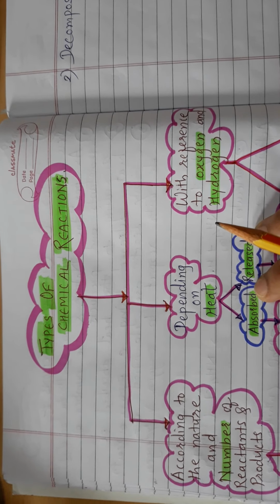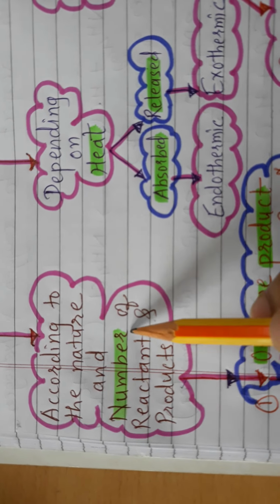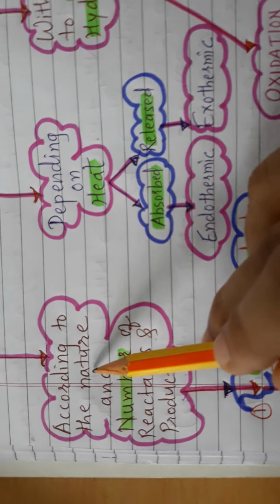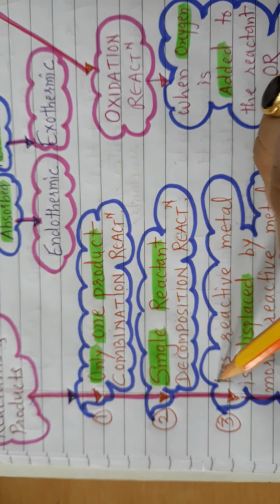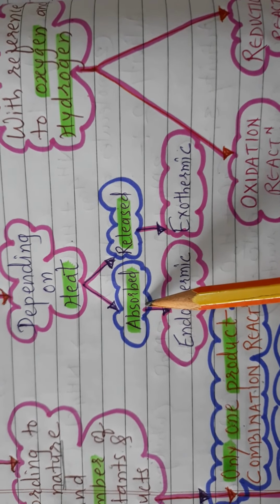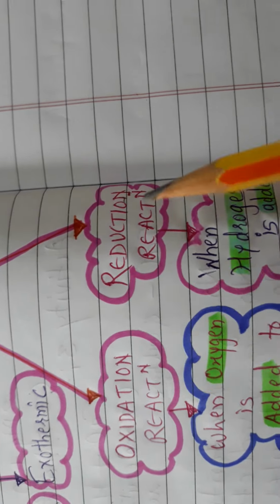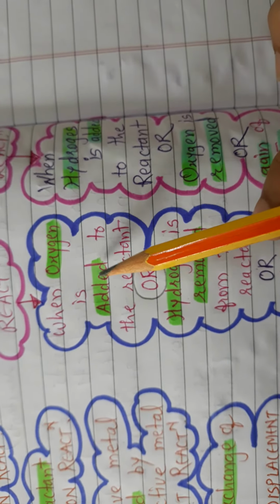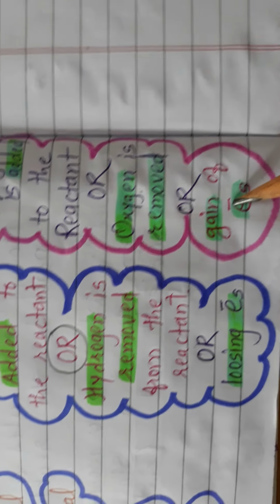Std.10th Science and Technology part-1 Types of Chemical reactions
Std.10th
Science-1
ch-3